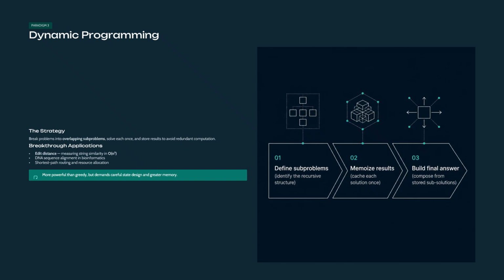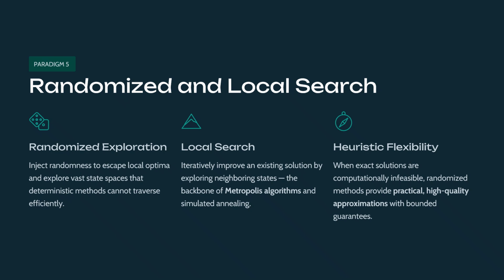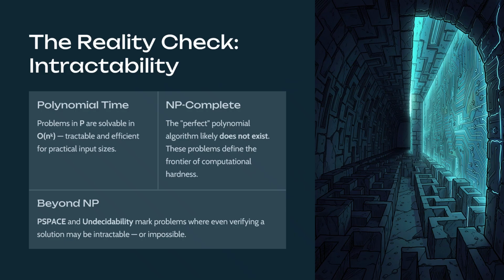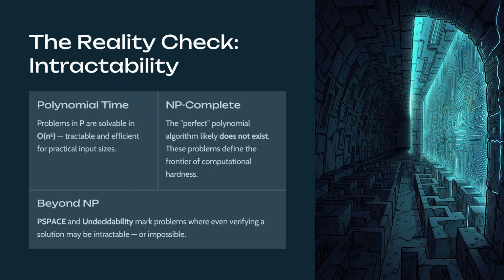7cleaned Mastering Algorithm Design Paradigms New